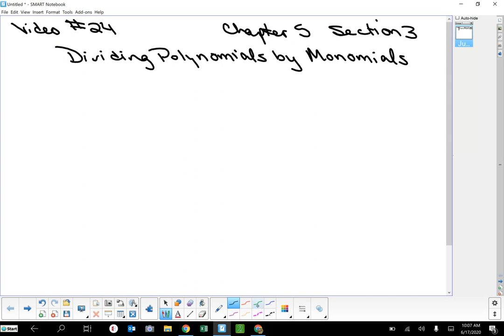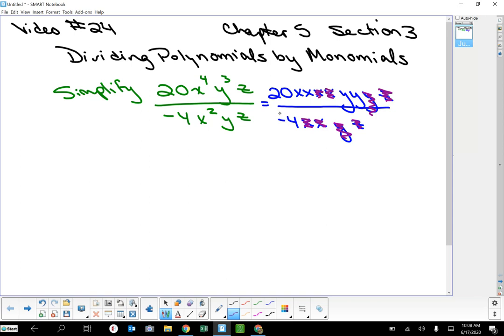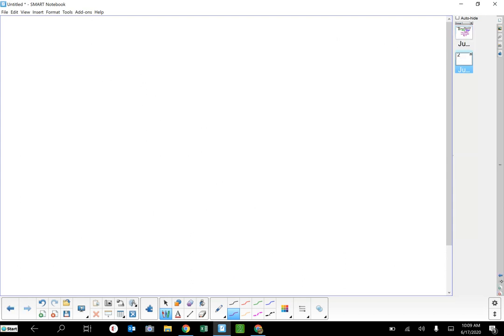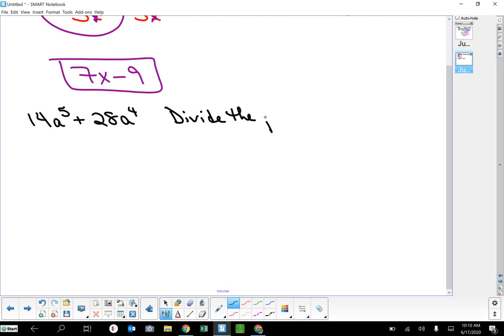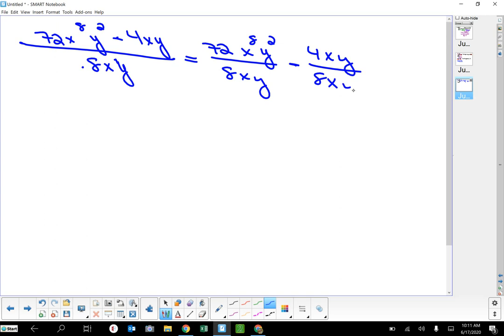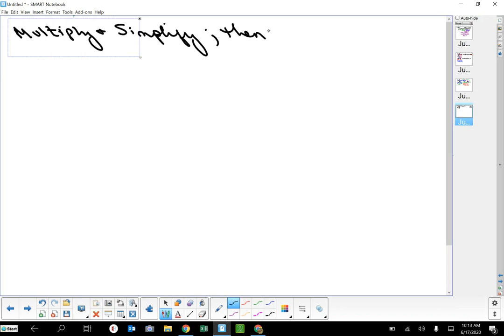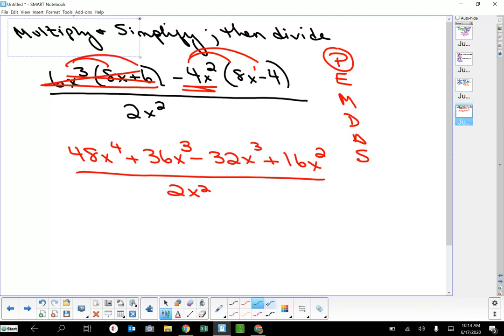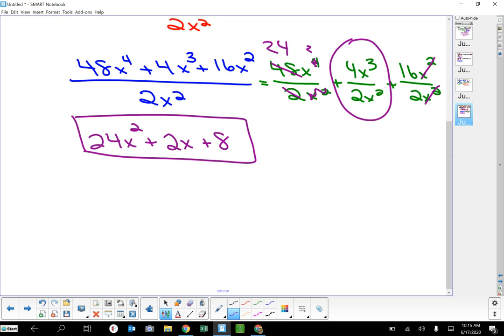Alg 2 Video #24 - Chapter 5 Section 3